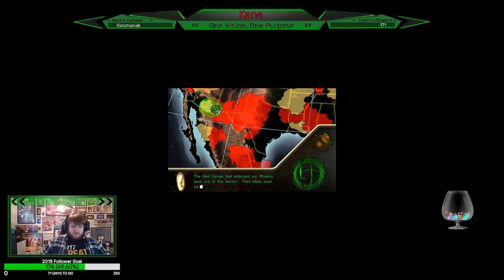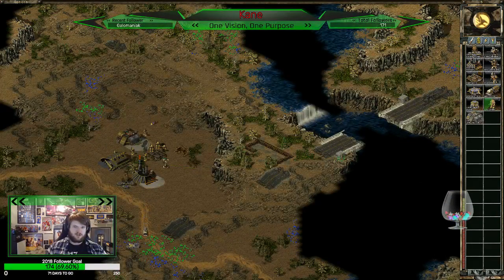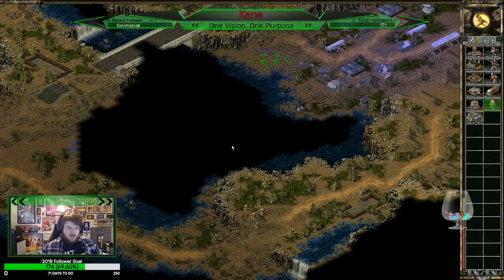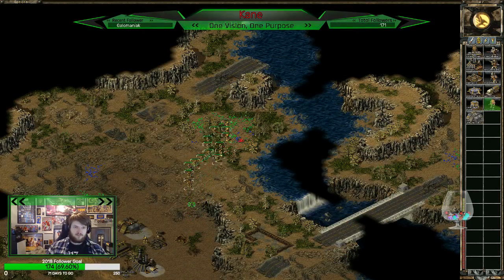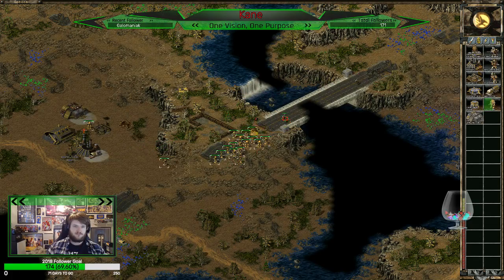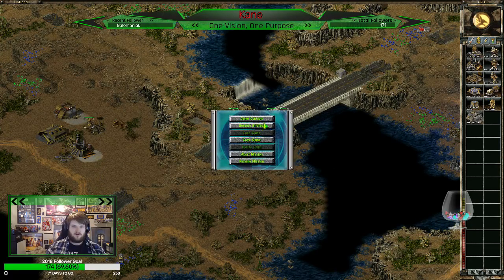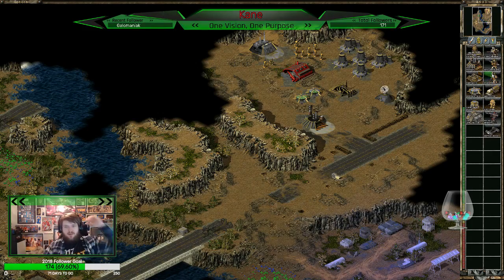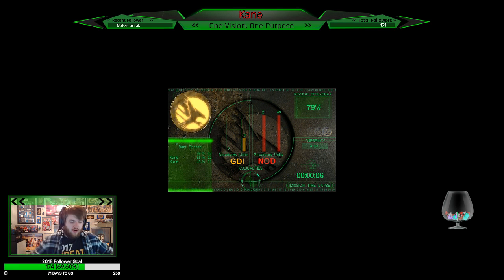Command & Conquer Tiberian Sun GDI Mission 2 - Secure The Region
The second mission in the Tiberian Sun GDI Campaign, Secure The Region, a part of my playthrough of the Tiberian Saga